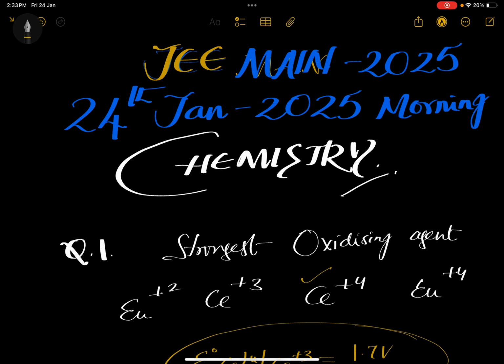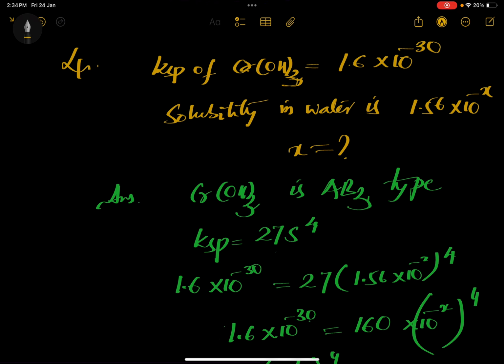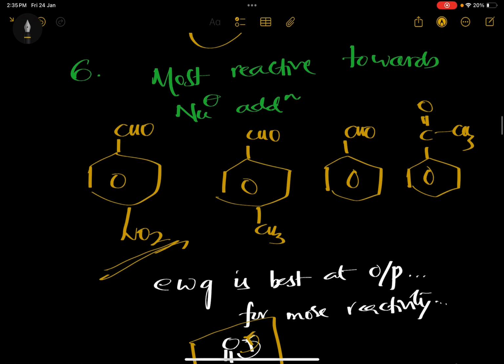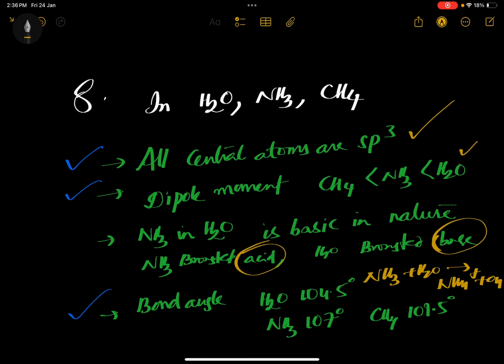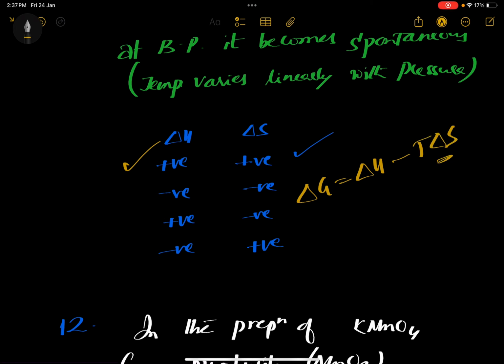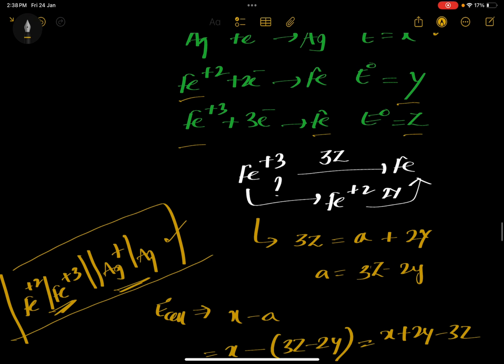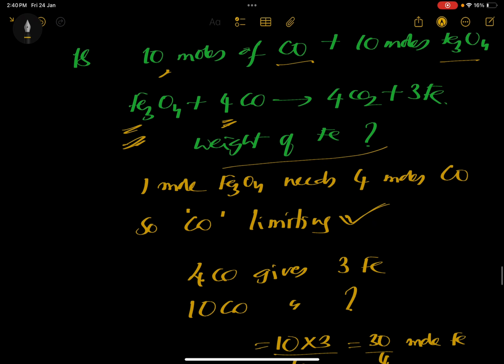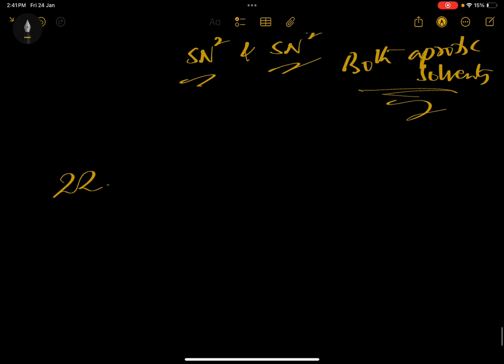jeemain chemistry pw physicswallah vedantu iit iitjee